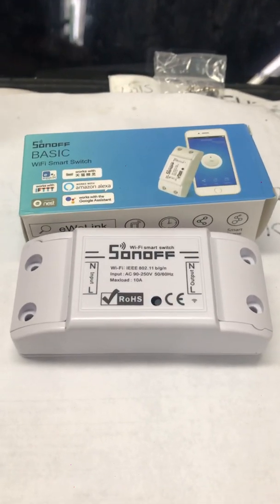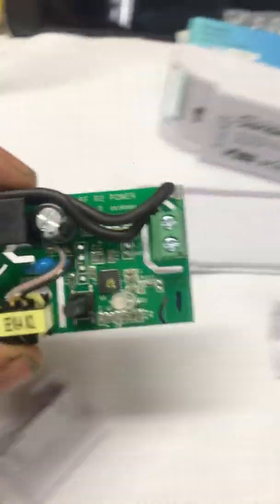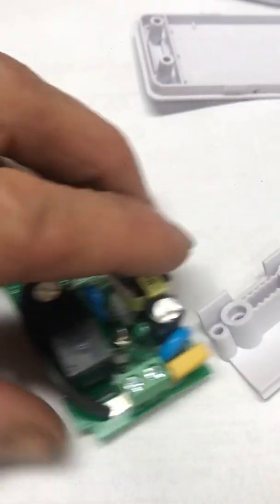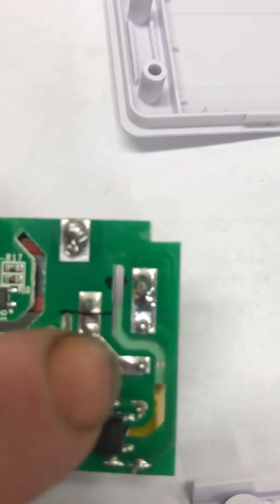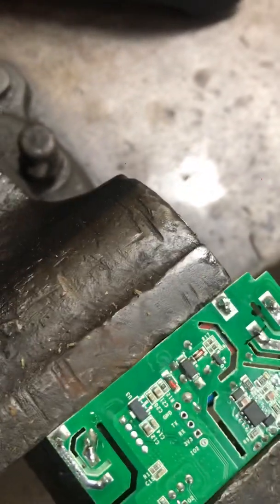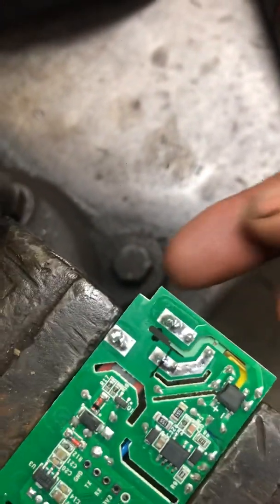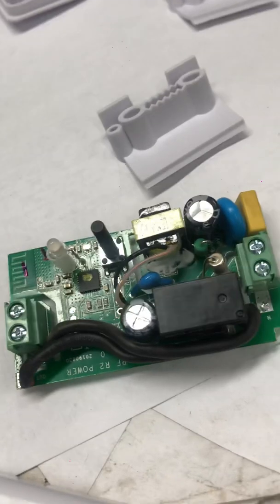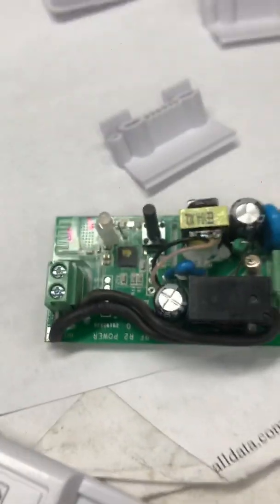How to make your dumb garage door opener “smart”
This is the newer model sonoff switch, 2020, And how to modify the circuitboard to control your not so “smart” garage door opener into a “smart” opener. Use this app to control the device

To purchase the switch:

Sonoff Basic R2 Smart Switch, works with Alexa, Smart Home Devices Works with Google Home and IFTTT, No Hub is required, Easy installation, App and Voice control, DIY For Home Automation (2 pack)